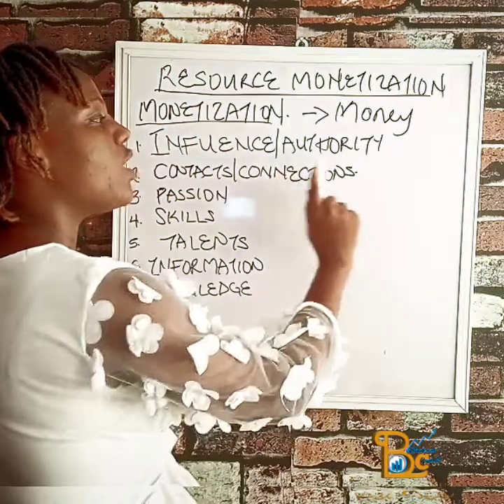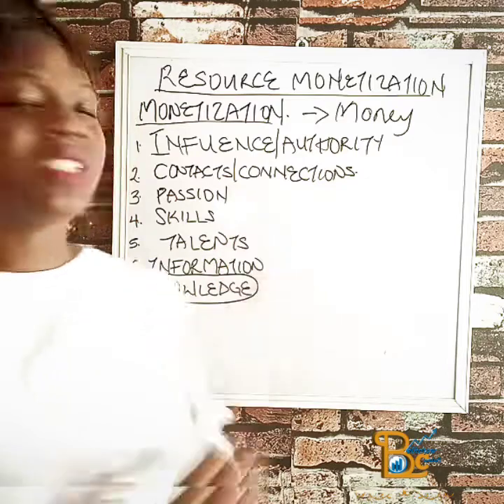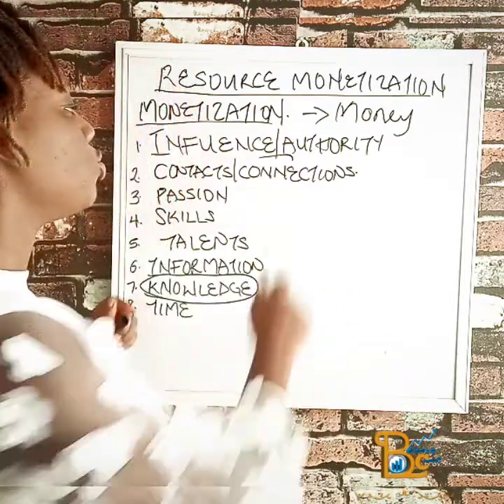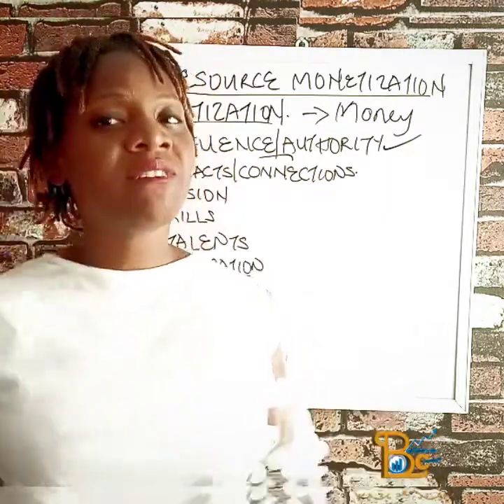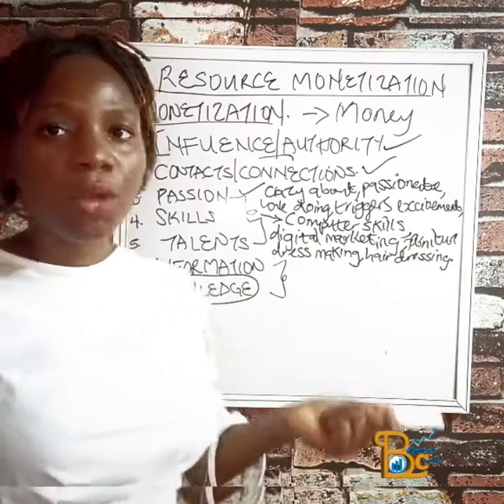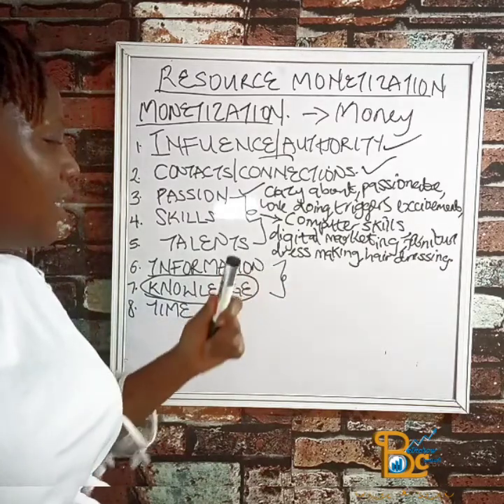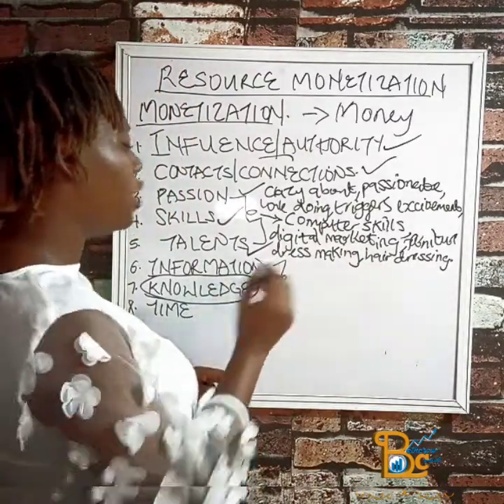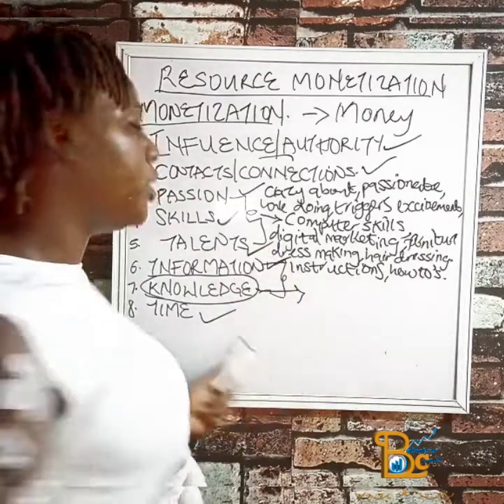Resource Monetization 1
A course that opens you eyes to how you can monetize your Resources like Talents, Skills, Contacts, Knowledge, Passion, etc.